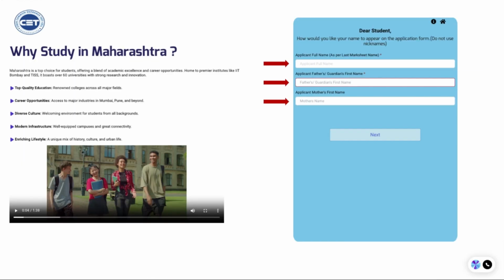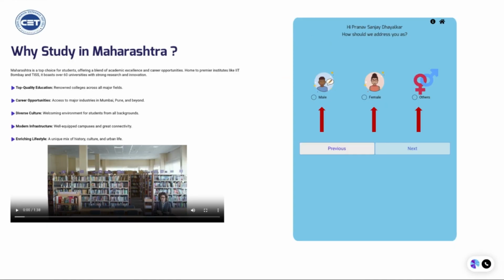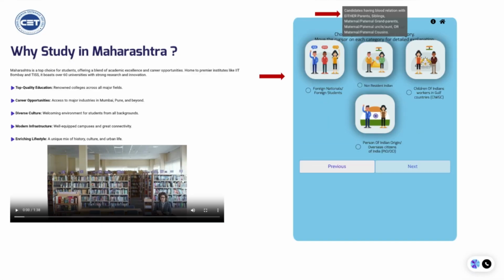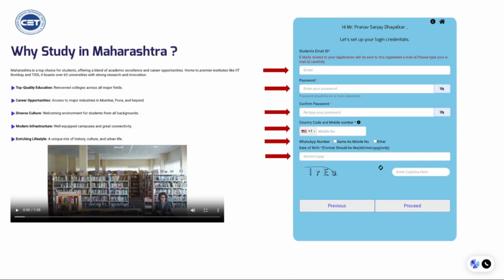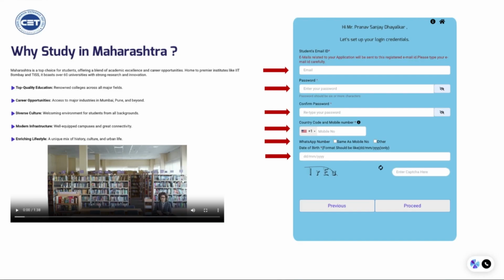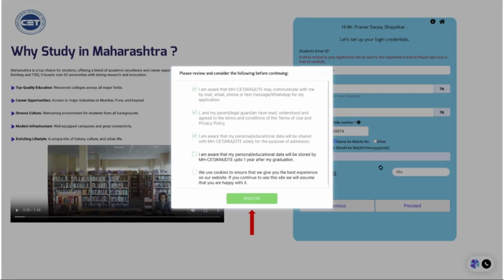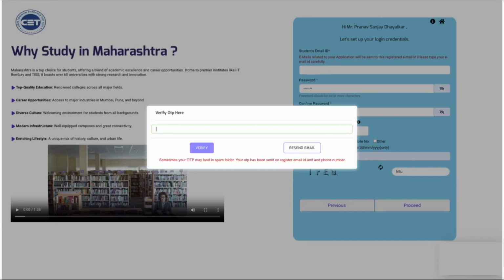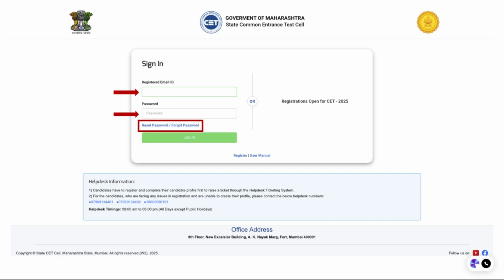CET Portal Tutorial for International Students | Step 1: Registration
CET Admission Process Simplified for International Students!
Welcome to our step-by-step tutorial on how to use the CET Portal for admissions in 2025. This guide is specially created for international, NRI, OCI, PIO, and CIWGC students applying to undergraduate and postgraduate programs in India.